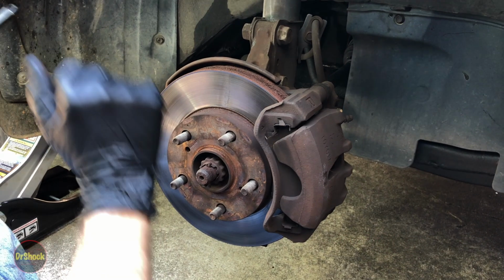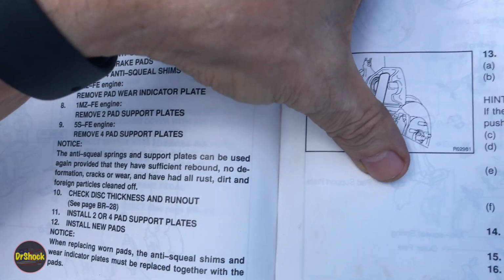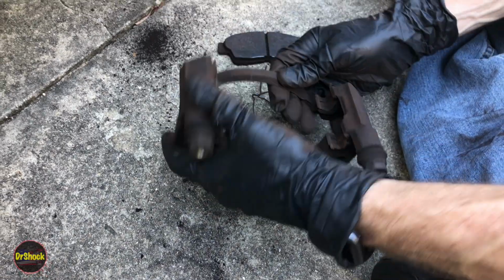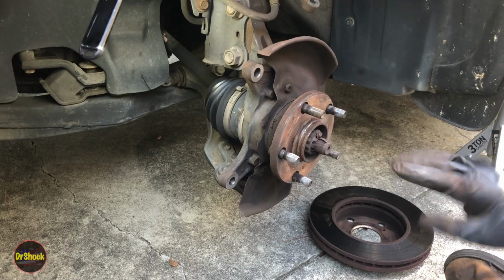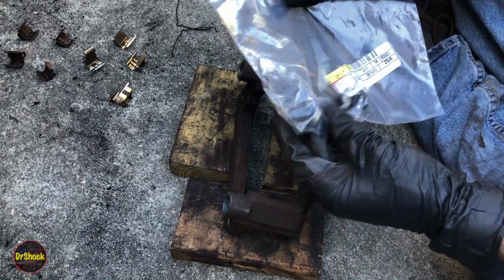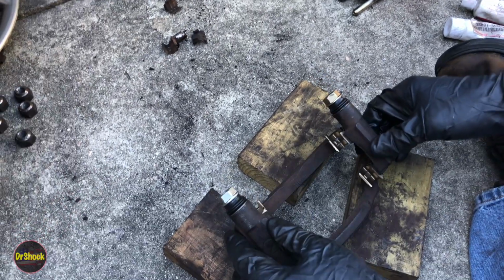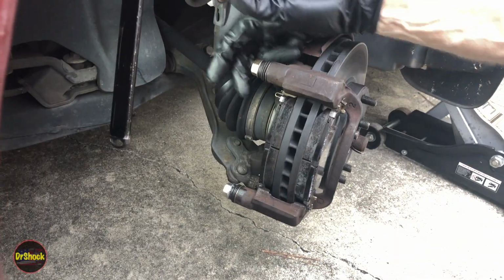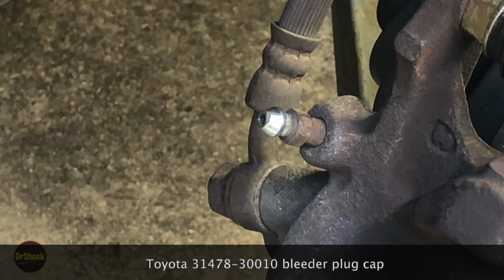1997 - 2001 Toyota Camry 2.2L 5S-FE Engine Front Brake Discs, Pads, Shims, and Hardware Replacement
In this maintenance type repair video we will go over a COMPLETE front disc brake rebuild job with genuine Toyota OEM parts.  This highly detailed video will cover the brake disc, brake pads, pad fittings, anti-squeal springs, anti-squeal shims, grease lubrication points and lubrication products.  The car illustrated is a 2000 Toyota Camry CE with the 2.2L 5S-FE engine and 14" wheels, but this repair procedure and techniques shown, and the genuine Toyota part numbers shown in the video and below, will apply to any Toyota Camry with the 2.2L 5SFE engine model years 1997 thru 2001 (14" and 15" wheels) using OEM Aisin front disc brakes.

_14" Wheel w/2.2L Specific Parts ONLY:_
Toyota 04465-AZ101 Front Brake Pad Kit (MVP value line)

Toyota 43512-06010 Front Brake Disc (255mm)

Toyota 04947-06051 Front Brake Pad Fitting Kit

Toyota 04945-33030 Front Brake Anti-Squeal Shim Kit

Optionally Toyota 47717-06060 Front Brake Pad Support Plate #1 or #3 (inners)

Optionally Toyota 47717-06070 Front Brake Pad Support Plate #2 or #4 (outers)

_15" Wheel w/2.2L Specific Parts ONLY:_
Toyota 04465-AZ105 Front Brake Pad Kit (MVP value line)

Toyota 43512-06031 Front Brake Disc (275mm)

Toyota 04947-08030 Front Brake Pad Fitting Kit

Toyota 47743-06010 Front Brake Anti-Squeal Spring

Toyota 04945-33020 Front Brake Anti-Squeal Shim Kit

Optionally Toyota 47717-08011 Front Brake Pad Support Plate #1 or #3 (inners)

Optionally Toyota 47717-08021 Front Brake Pad Support Plate #2 or #4 (outers)

_Parts common to both wheel sizes:_
Toyota 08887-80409 Disc Brake Shim Grease

Toyota 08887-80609 Disc Brake Caliper Grease

Toyota 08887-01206 Lithium Soap Rubber Grease

Toyota 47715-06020 Caliper Slide Pin #1 w/Bushing (lower)

Toyota 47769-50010 Caliper Slide Pin #1 Bushing

Toyota 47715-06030 Caliper Slide Pin #2 w/o Bushing (upper)

Toyota 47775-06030 Caliper Slide Pin Dust Boot Kit

Toyota 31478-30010 Caliper Bleeder Plug Dust Cap

Toyota Camry factory service manual

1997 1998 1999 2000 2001

Chapters
0:00 - Procedure overview
0:16 - Wheel area inspection
2:55 - Service manual and service bulletin information
10:30 - Removing the caliper from the torque plate
11:51 - Removing the torque plate & disc
12:39 - Reviewing worn parts and torque plate disassembly
16:24 - Reviewing replacement part numbers for torque plate area
21:43 - Surface preparation of torque plate and wheel bearing flange
25:25 - Rebuilding the torque plate with OEM components
32:05 - Installing the disc and torque plate
35:31 - Installing pads, shims, and springs
39:07 - Reinstalling the caliper